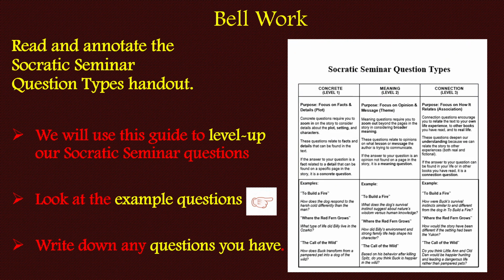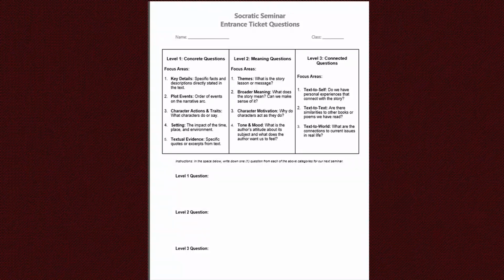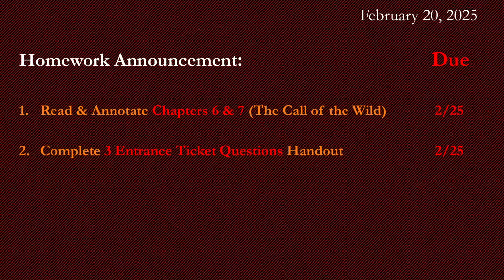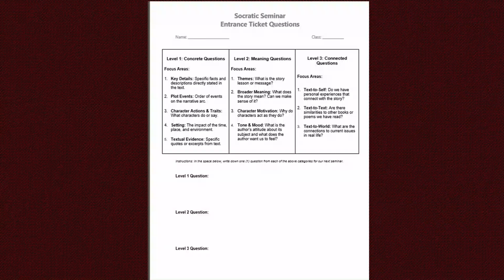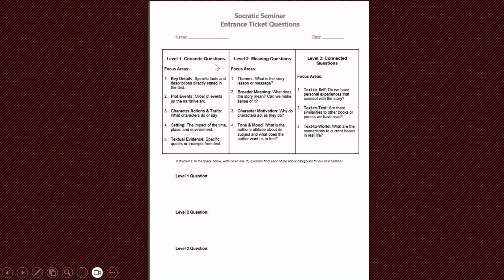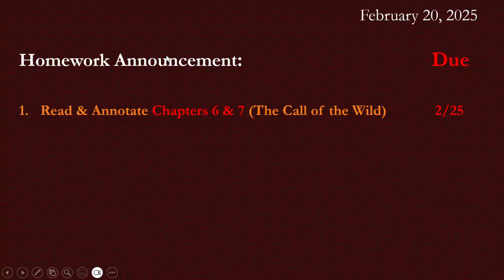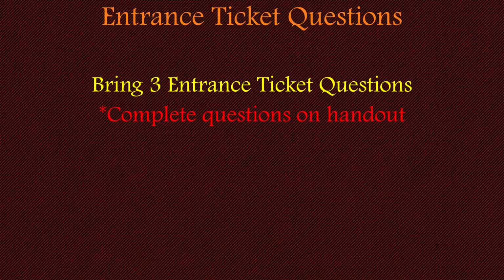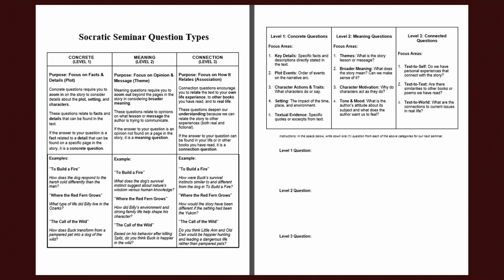Tutorial Socratic Seminar Question Types